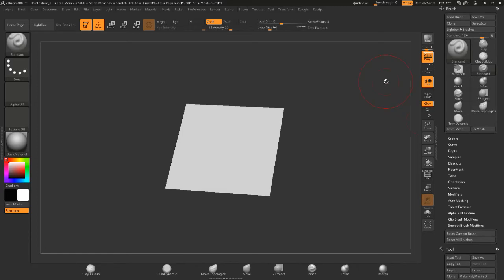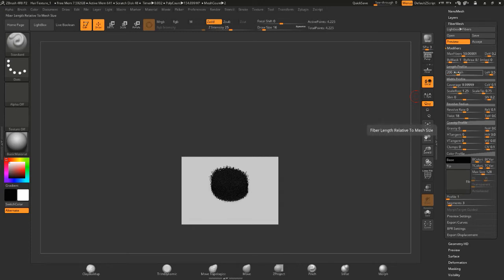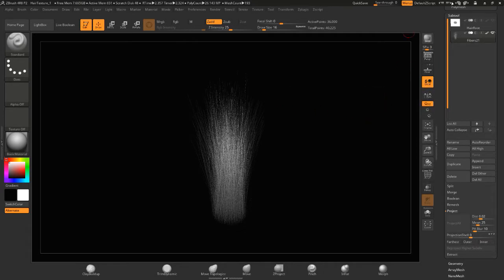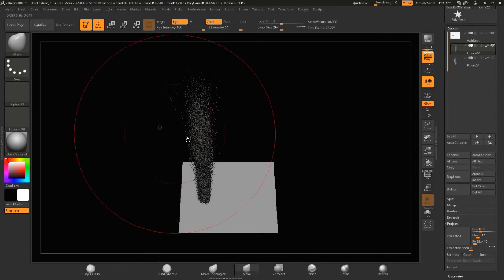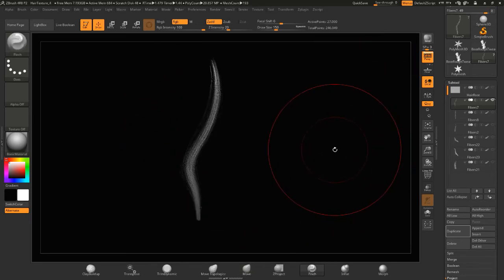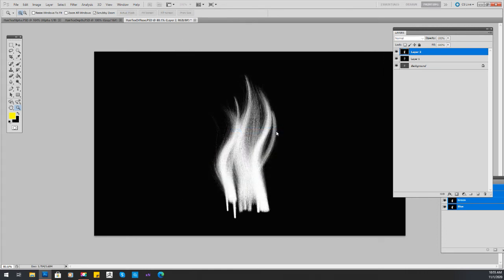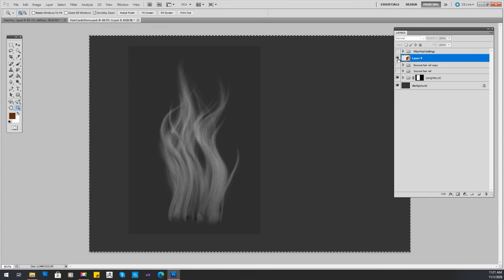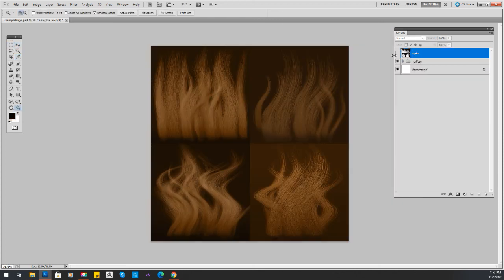Character Modeling Part 24: How to make Hair Textures for Games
In this episode we make textures for our real time hair cards using Fibermesh in ZBrush.